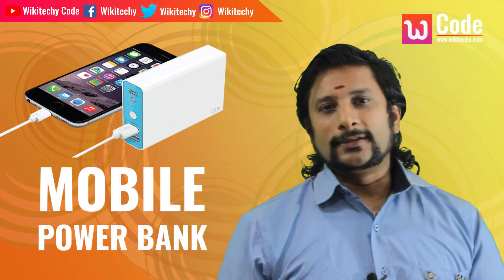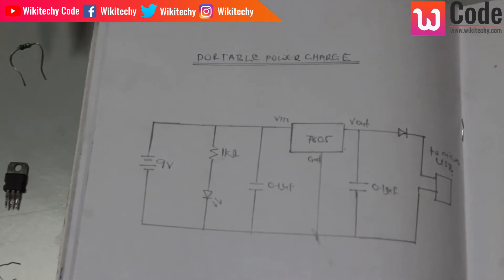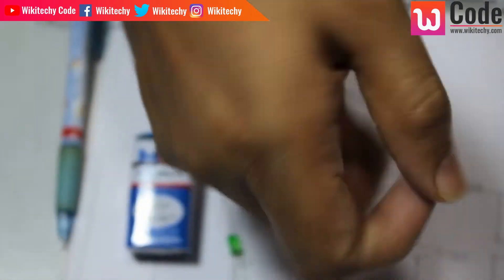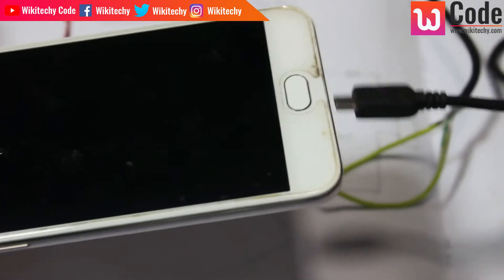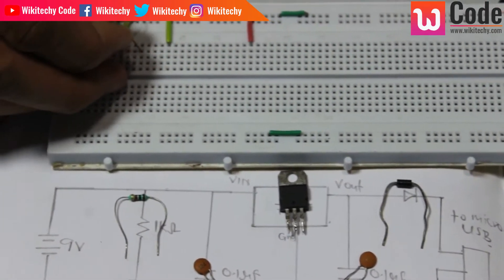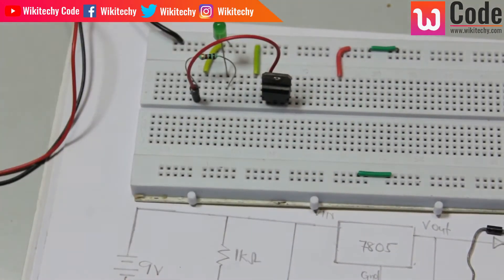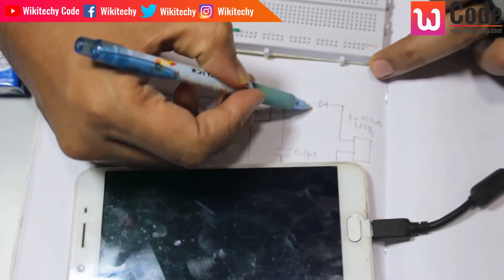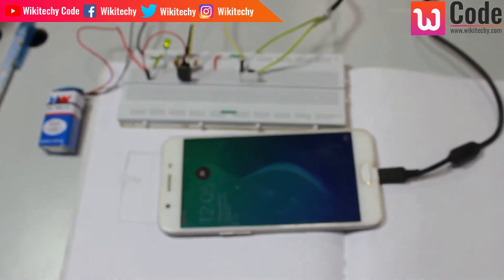How to Make Mobile Bank Project in Tamil - Free Final Year Project